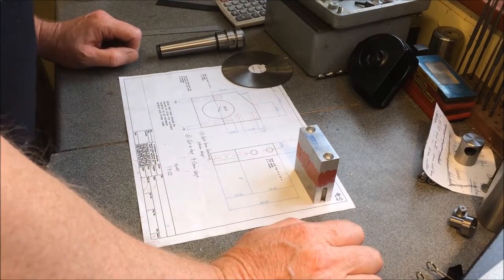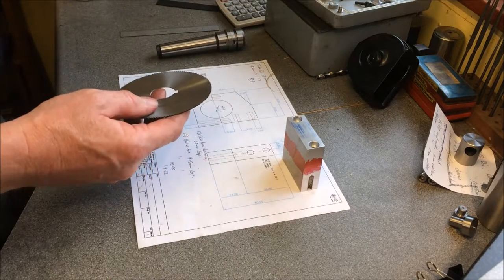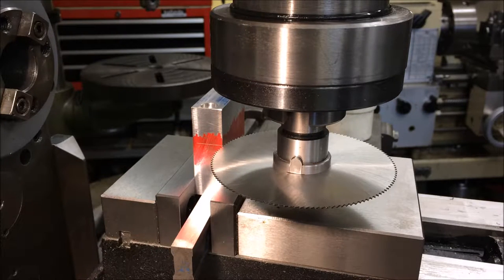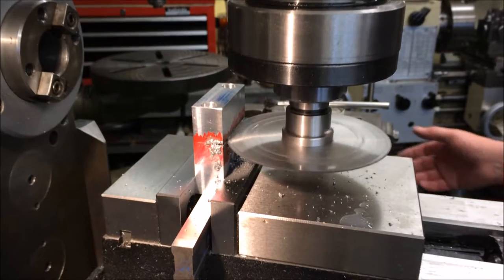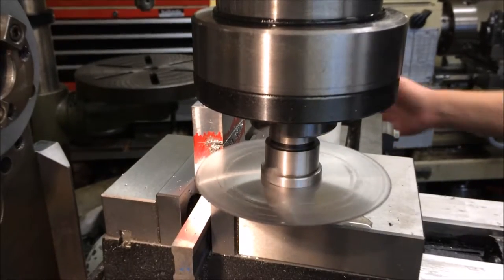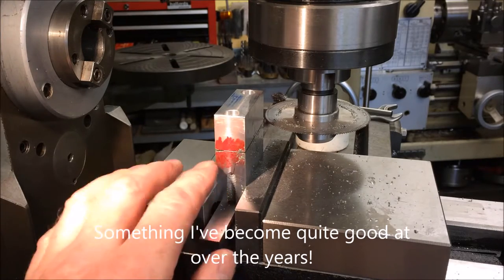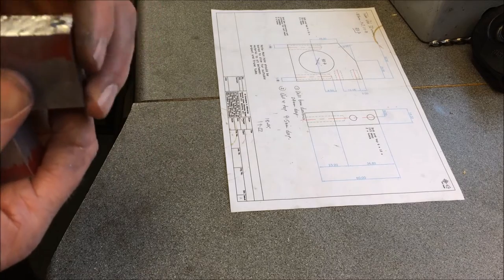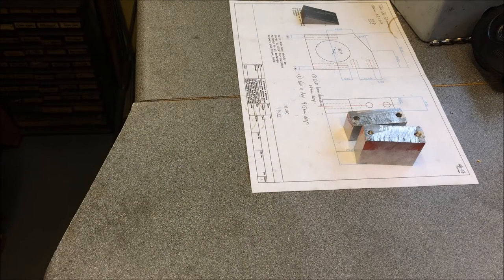Horn Bracket Part 4 Vid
Disaster strikes!!! sometimes things go  wrong and this video shows that happening whilst using the slitting saw to split the block. It also shows how I get round that and salvage the project.